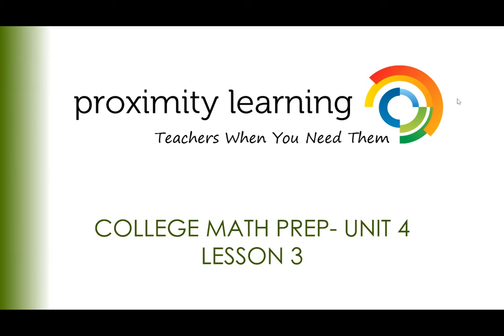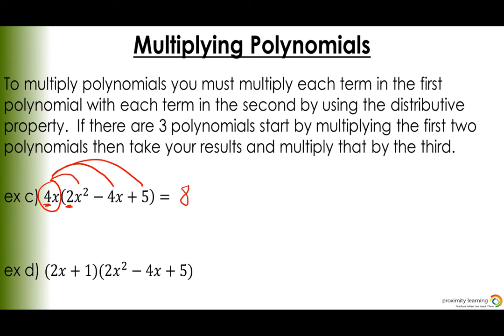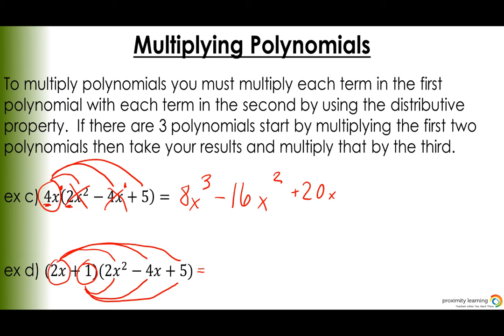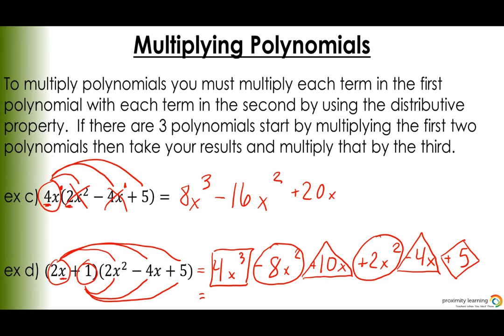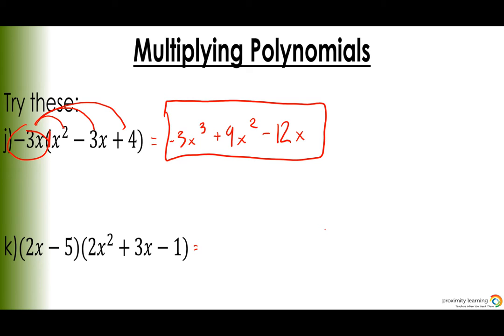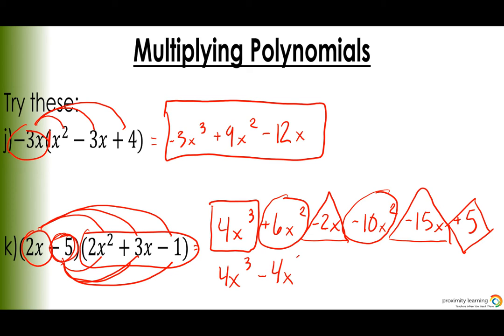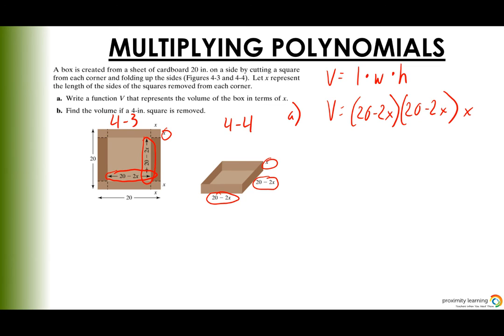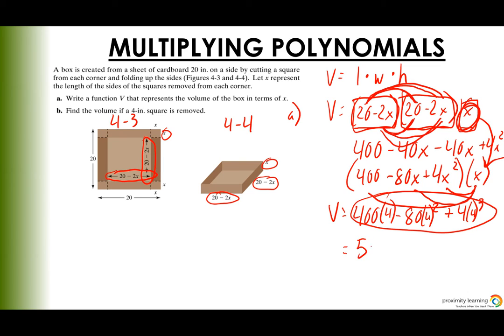4.3 - Multiplying Polynomials